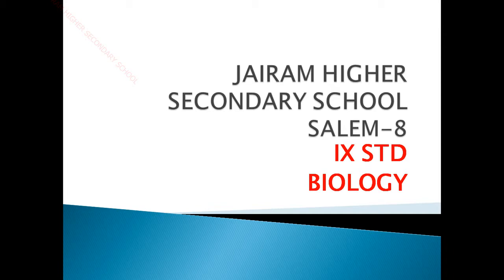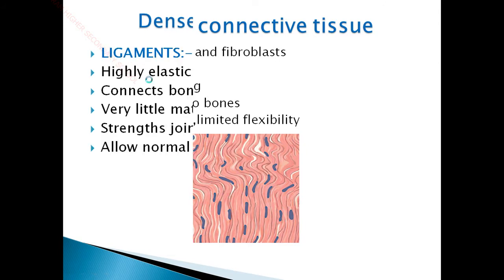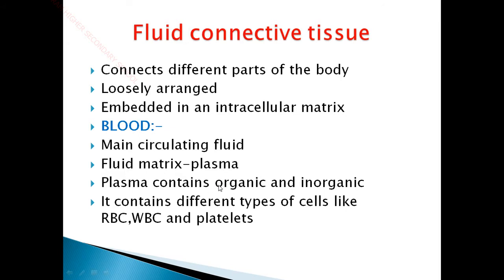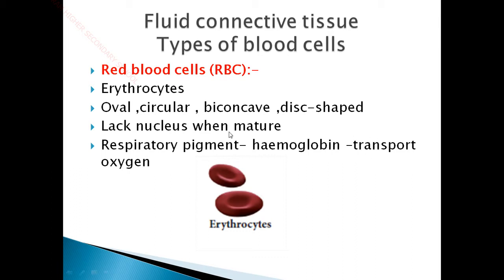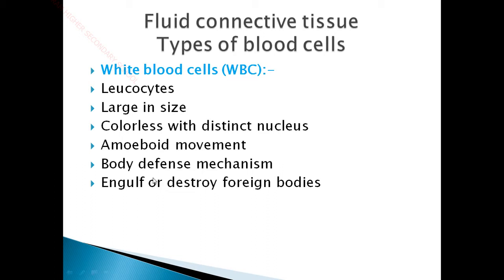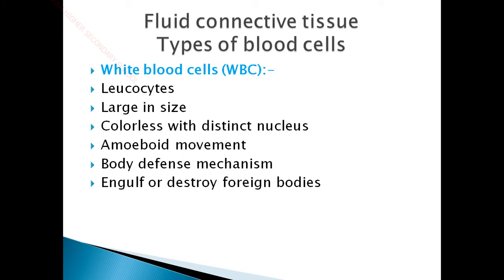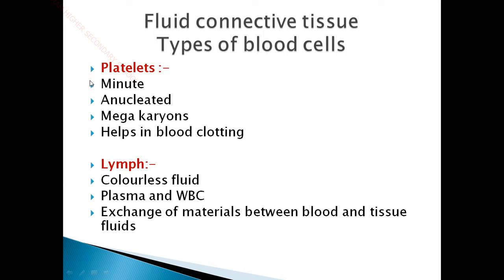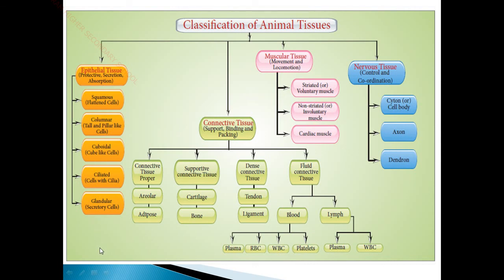IX STD SCIENCE BIOLOGY UNIT 18 (Part 4)